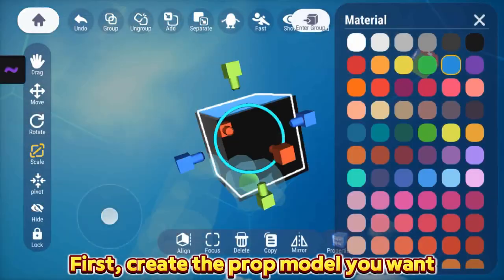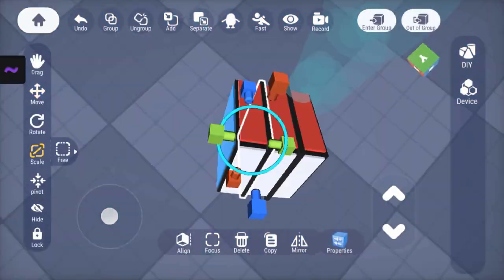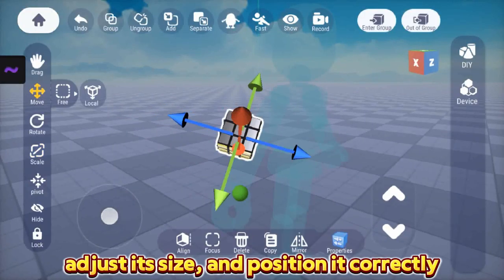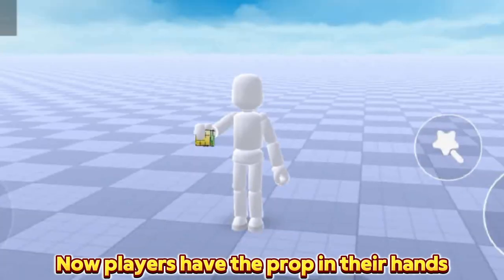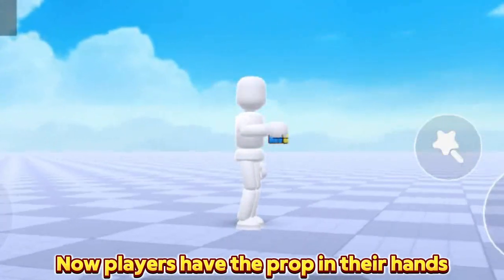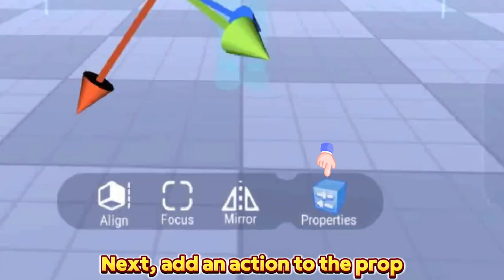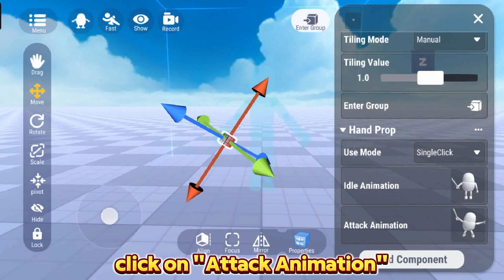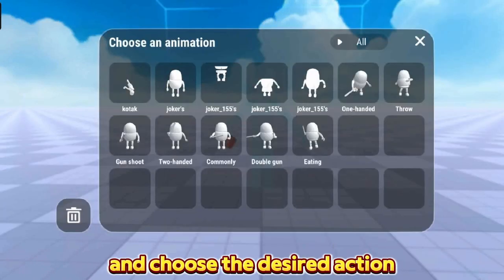How to make hand props